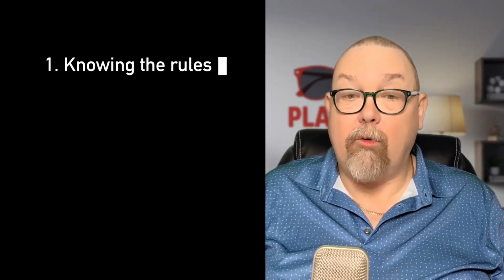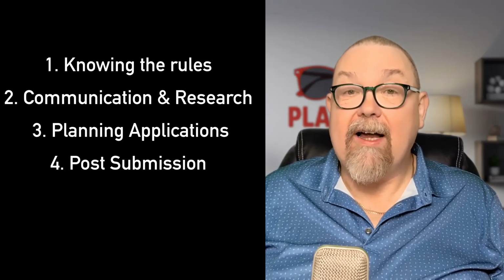Top 20 UK Planning Permission Tips for Beginners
Ian Walmsley introduces this new channel for all things property and planning in the UK

This channel will help anyone involved in UK property or planning. This includes householders, companies, developers, agriculture, equestrian and much more.

🏡 New to planning permission in the UK? Don’t make costly mistakes! In this video, Ian Walmsley, founder of Planning Geek, shares 20 essential tips every beginner needs to know about UK planning laws, permitted development, and navigating your local council process.

Whether you're building an extension, converting a garage, or just trying to understand if you need permission — this video has you covered.

Section 1: Know the Rules
🧱 1. Understand Permitted Development Rights
🏡 2. Check with Your Local Planning Authority
🔍 3. Use Reliable Sources
📄 4. Get a Lawful Development Certificate (LDC)
🧱 5. Beware Overdevelopment

Section 2: Communicate & Research
👋 6. Speak to Your Neighbours Early
🛑 7. Watch Out for Article 4 Directions
🏢 8. Learn the Use Classes
📑 9. Prior Approval Isn’t the Same as Planning Permission

Section 3: Planning Applications
🧰 10. Consider Pre-Application Advice
📐 11. Get Your Plans Right
📬 12. Track Your Application Online

Section 4: After Submission & Long-Term
⚖️ 14. Know Your Appeal Rights
🚧 15. Check Building Regulations Separately
🛑 16. Avoid Enforcement Action
📜 17. Serve Party Wall Notices if Needed
📅 18. Don't Let Your Permission Expire
📚 19. Stay Informed
🎓 20. When in Doubt, Get Professional Help

👉 Weekly videos on UK planning permission, property development, and tips for homeowners and professionals.
👓 Stay geeky. Stay informed.

📢 Let’s Chat!
Have a question about your own project? Drop it in the comments and Ian will personally reply or use it in. future video!